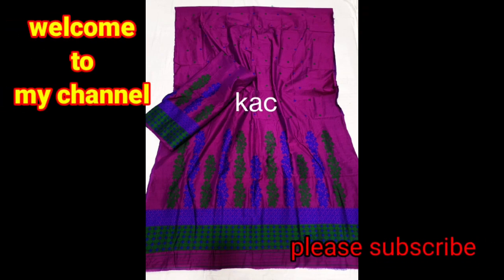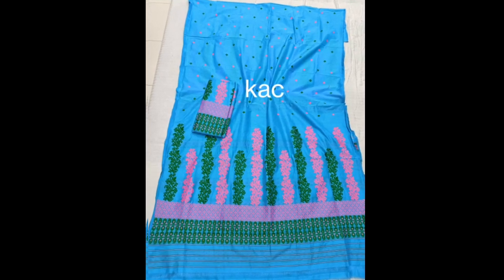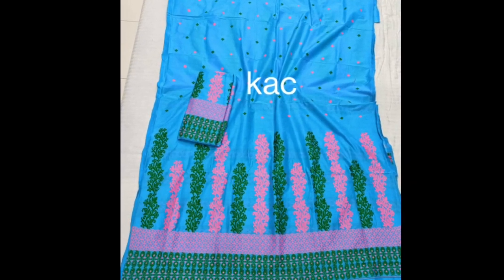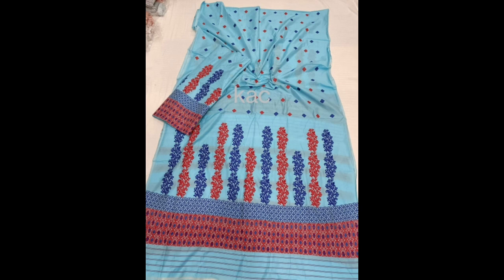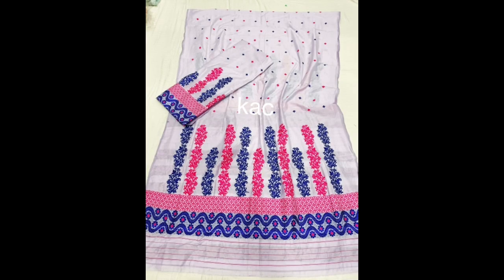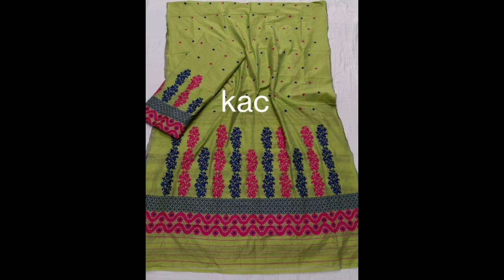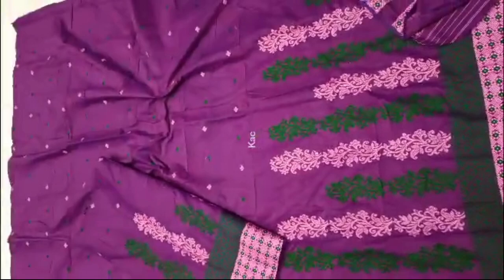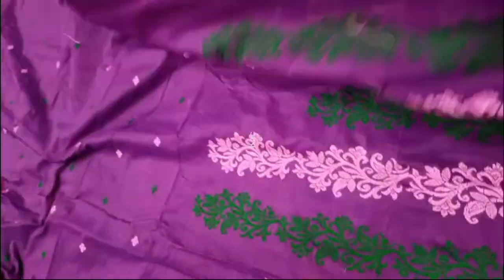masraize cotton mekhala sador Jora*Premium quality 👌Simple blouse piece#On sale 🥳